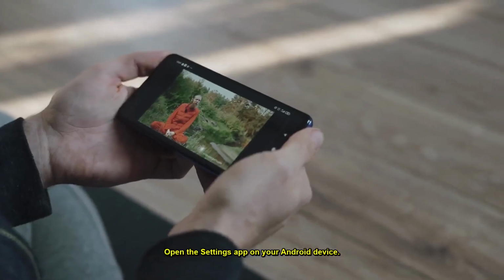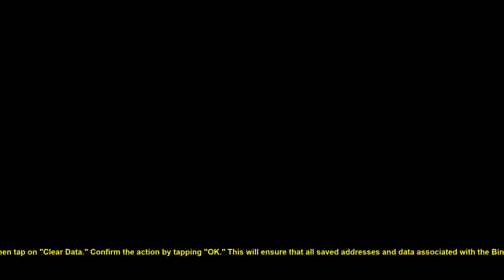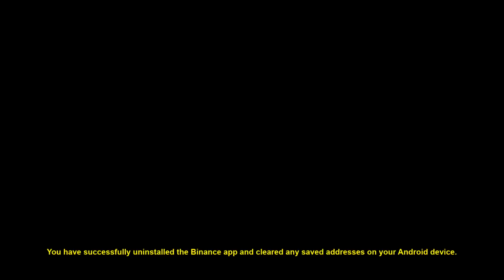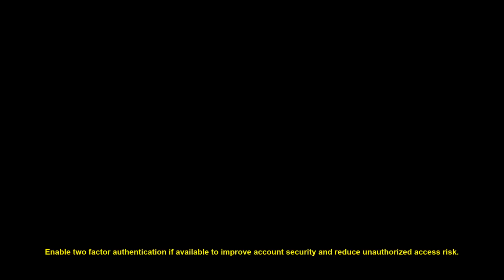How to uninstall Binance app from Android and clear saved addresses - Quick Tutorial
In this quick tutorial, we guide you step-by-step on how to uninstall the Binance app from your Android device and effectively clear all saved addresses. Whether you're looking to free up space or switch to a different cryptocurrency app, our easy-to-follow instructions will help you ensure a clean removal. Watch now to learn the best practices for uninstalling apps and managing your saved data!